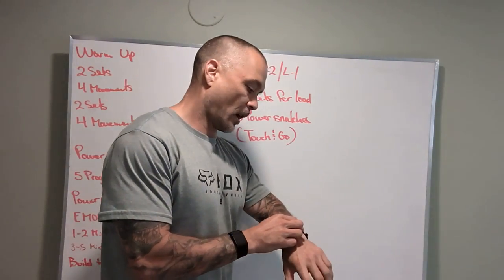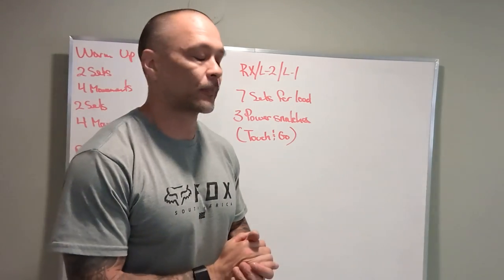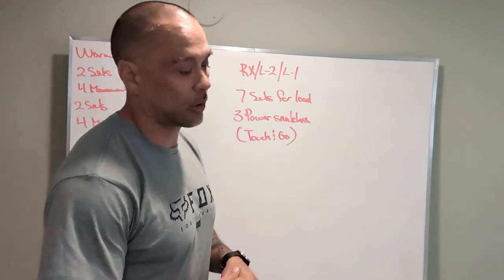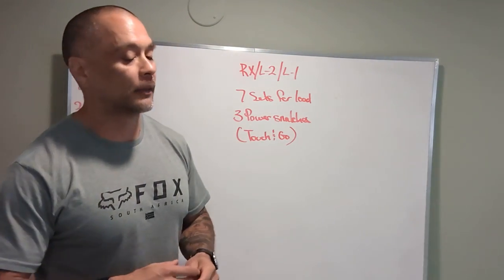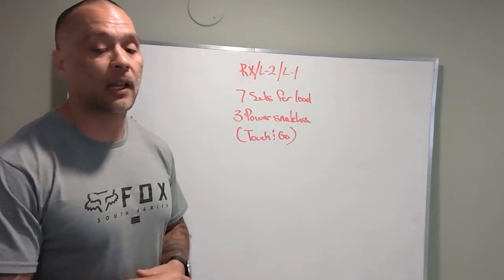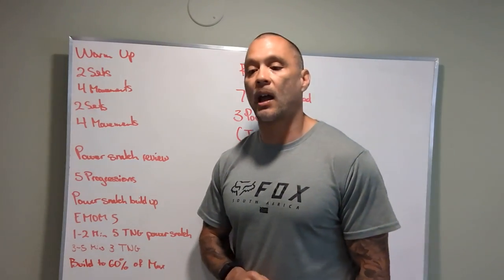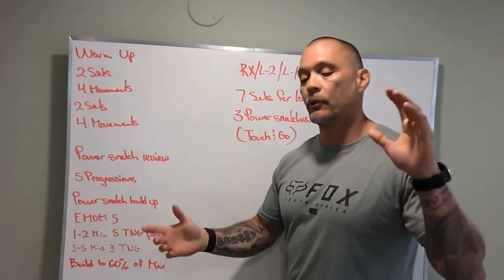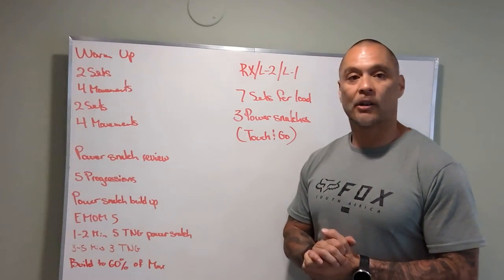Board brief Fri June 17th